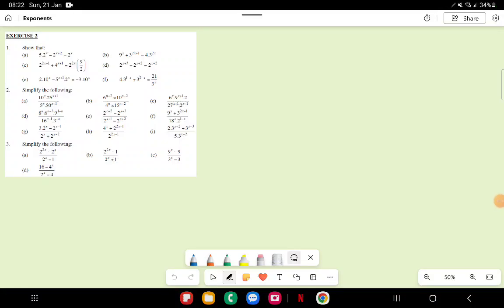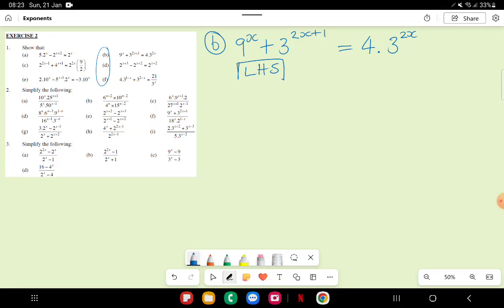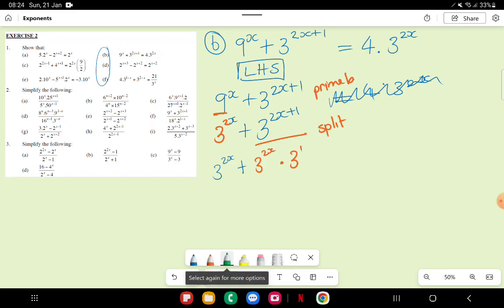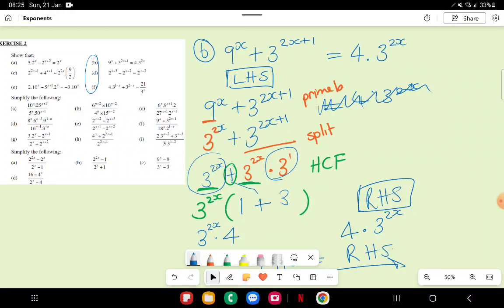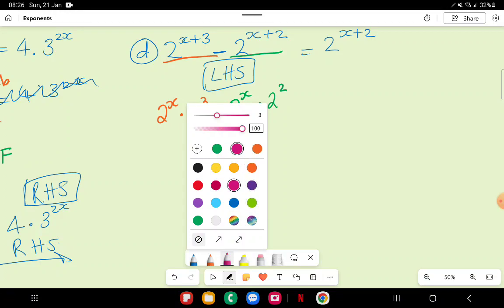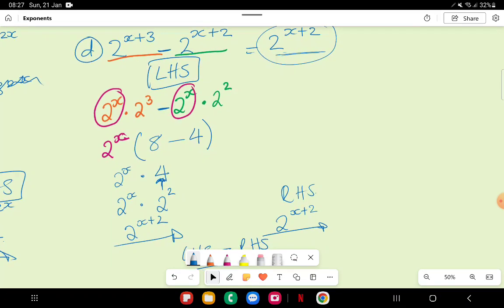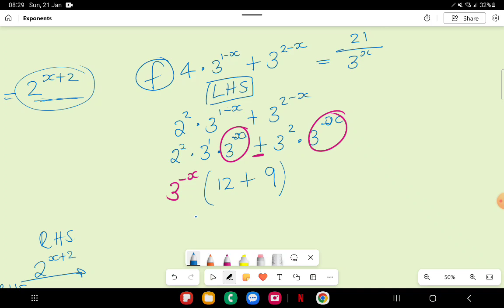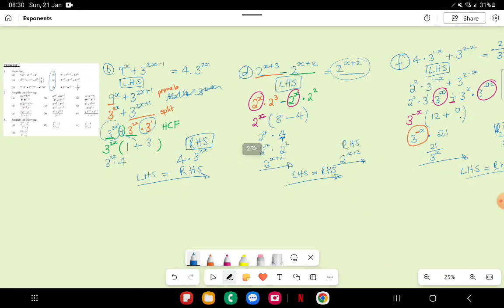Exponents Exercice 2.1 even